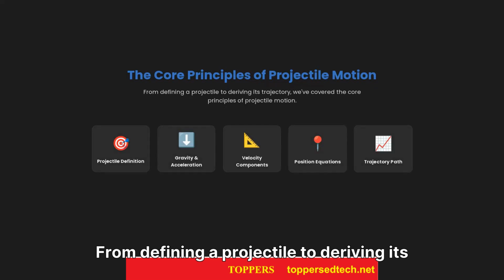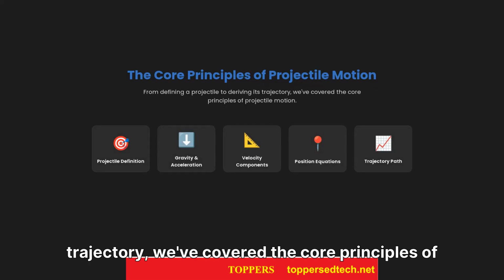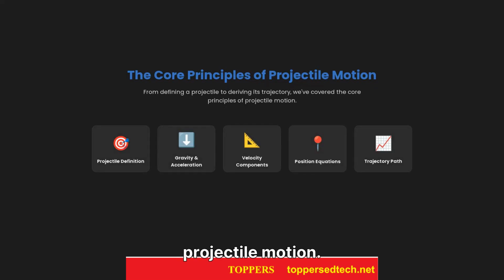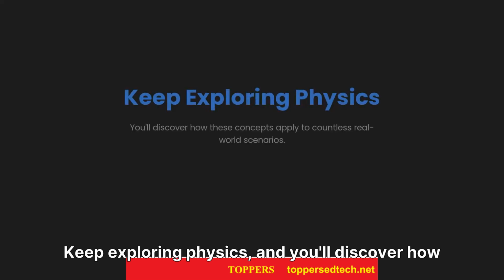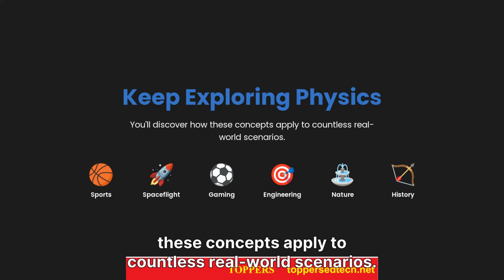Projectile Motion For Classes 11,12, JEE, NEET